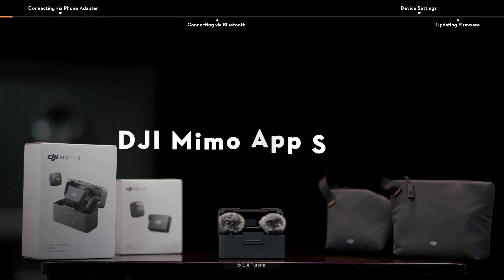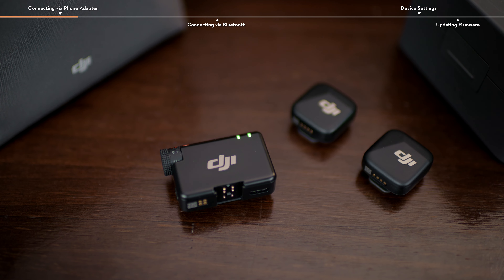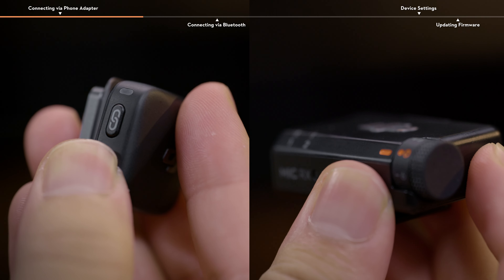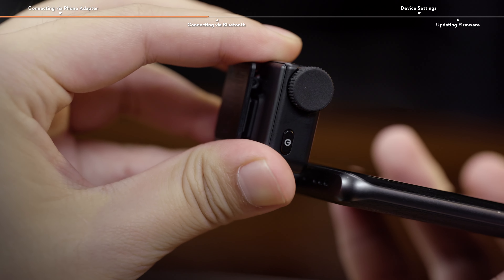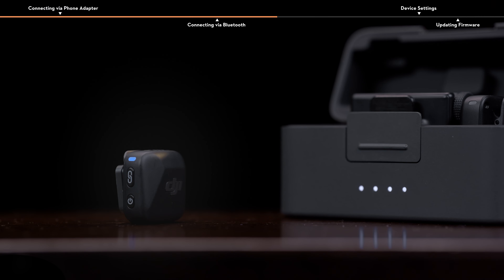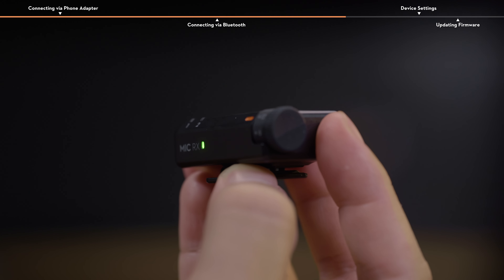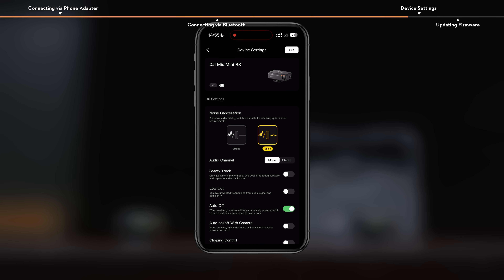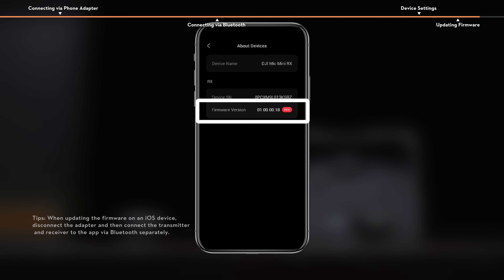DJI Mic Mini｜DJI Mimo App Setup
After connecting the microphone to the DJI Mimo app, you can adjust parameters or update the firmware using your phone, enjoying a convenient operation experience.